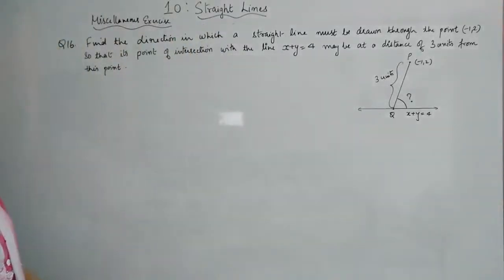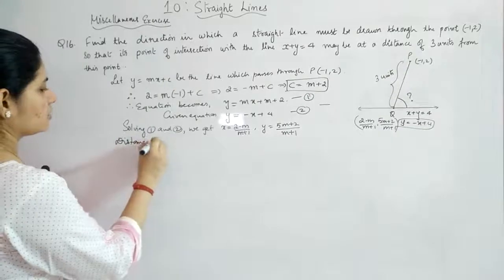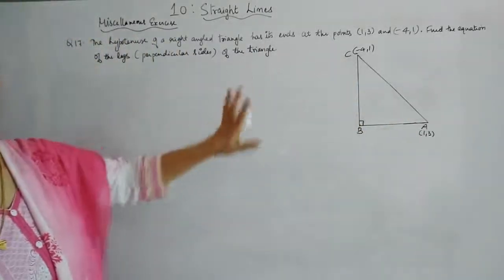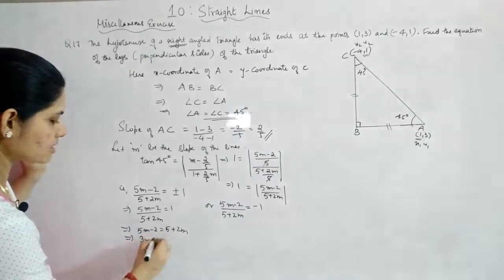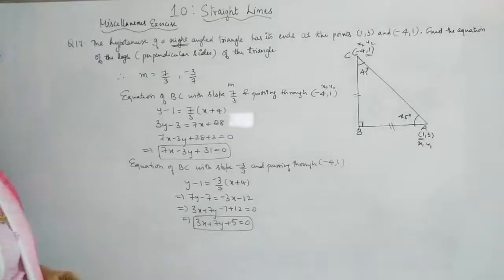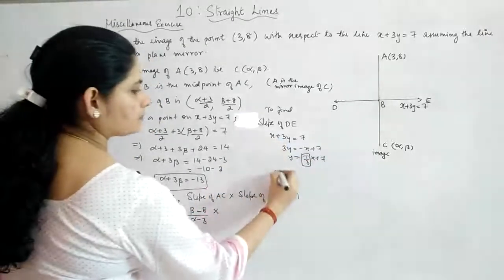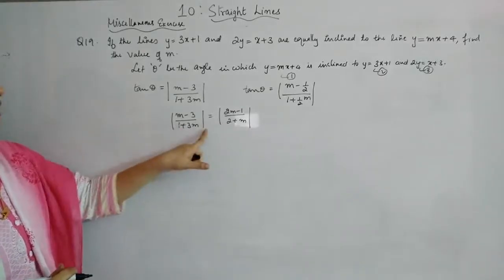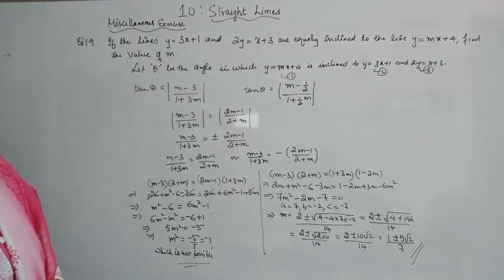Class XI, Math, Chapter 10, Straight lines, Misc Ex Q 16 to 19 Solved , Part 15